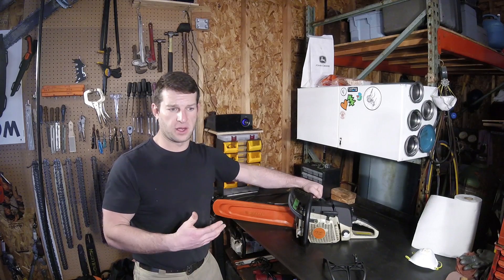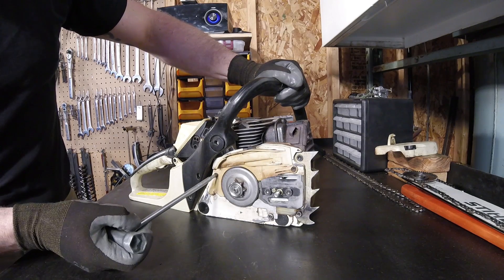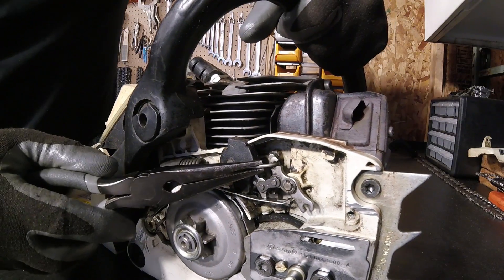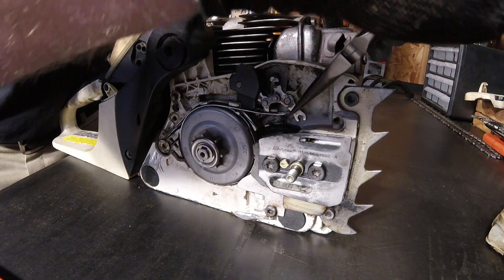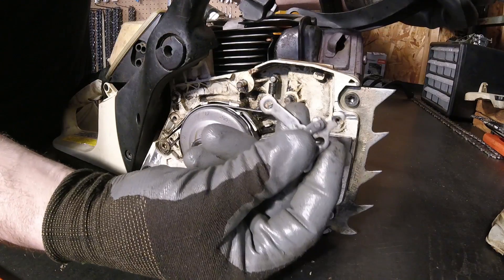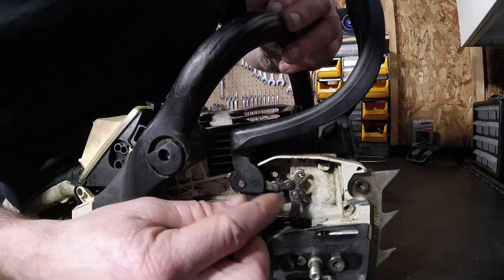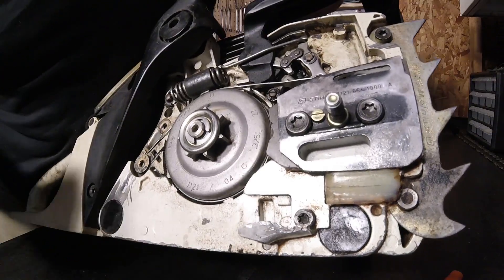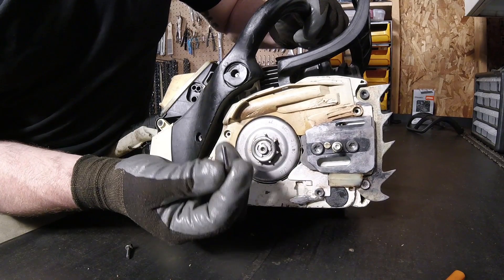Stihl Chainbrake Repair :How To (Ground Saw)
Show how to fix your broken chain brake on a stihl ground saw.